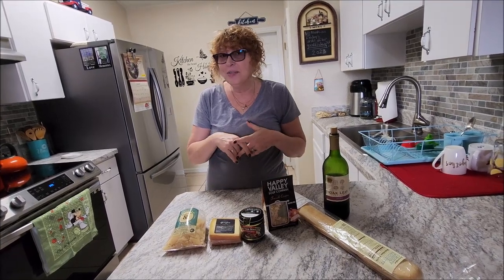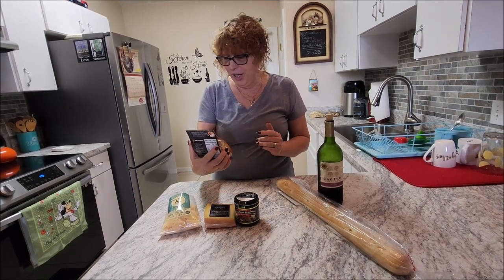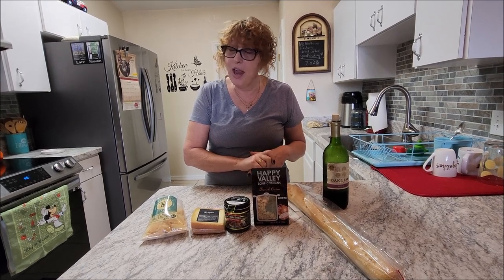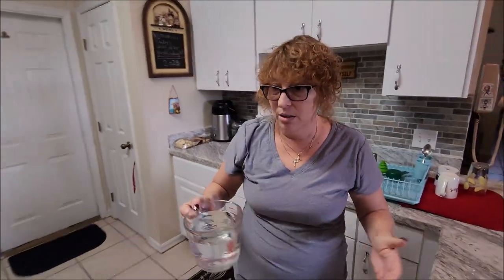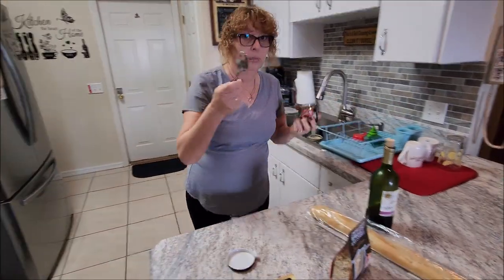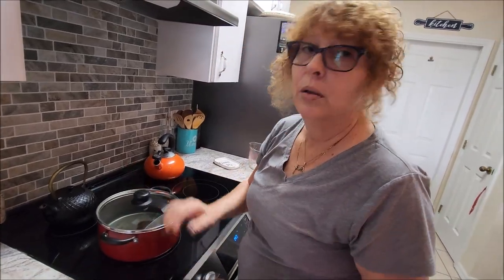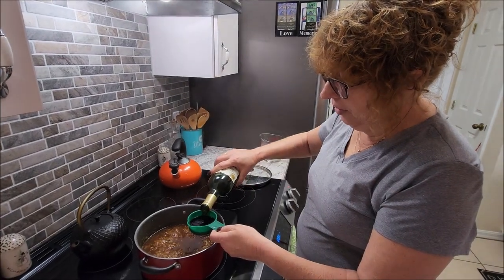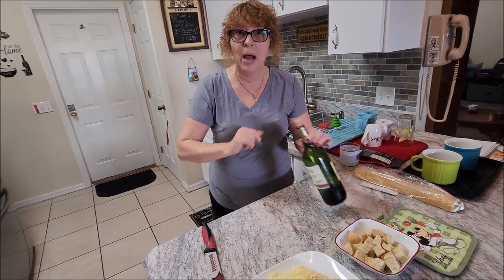French Onion 🍲 Happy Valley Soup Company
Today I will be making French Onion Soup from Happy Valley Soup Company package I purchased at The Villages . They are very fulfilling and taste great  ⁉️